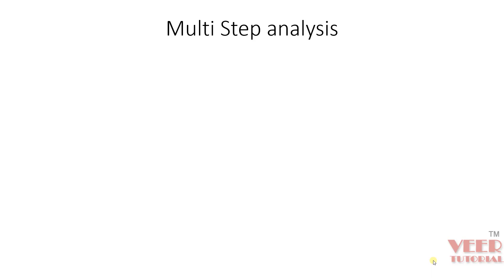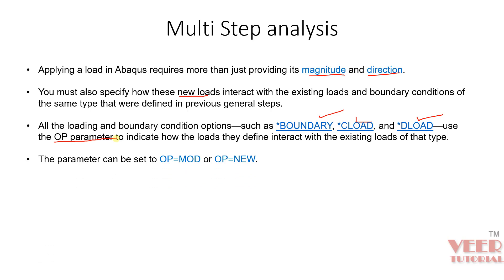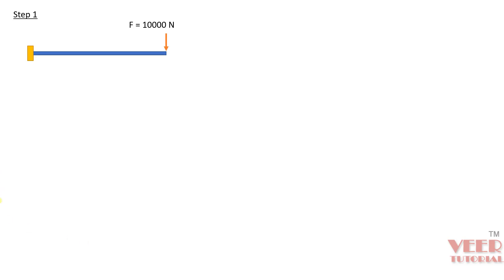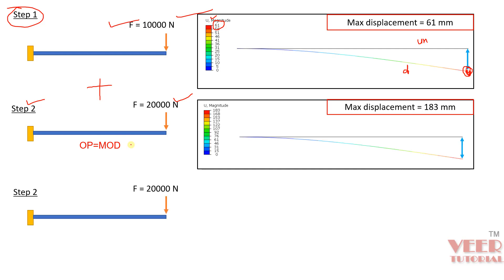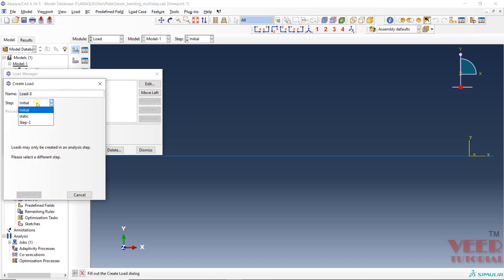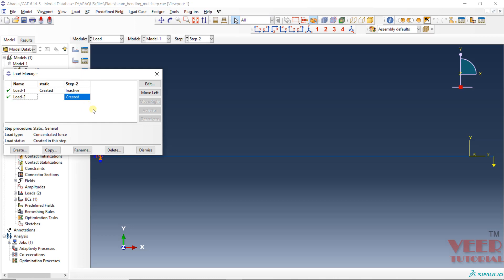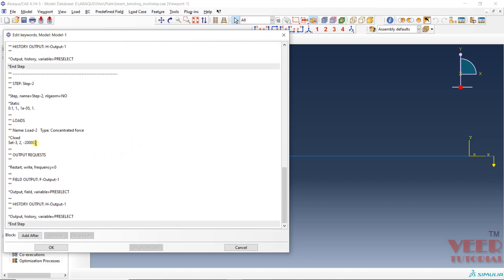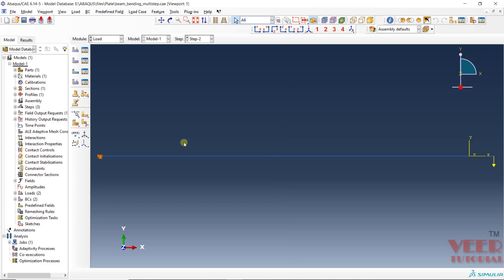Abaqus CAE | multi step Analysis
in this lecture, you will learn about multi step analysis in abaqus.

LS Dyna

Abaqus

Hypermesh

NX

CREO

Ansys Structural